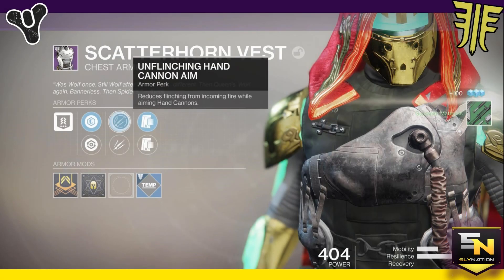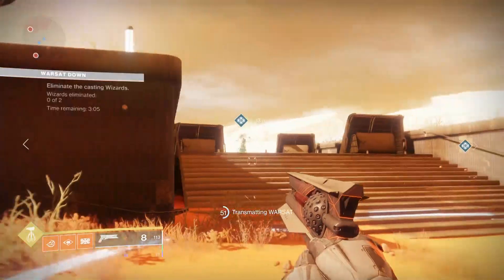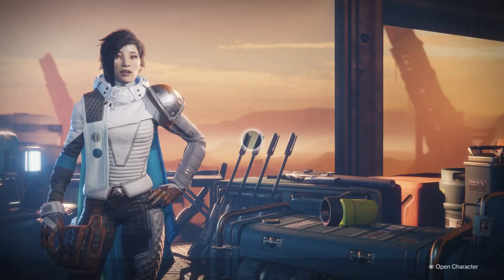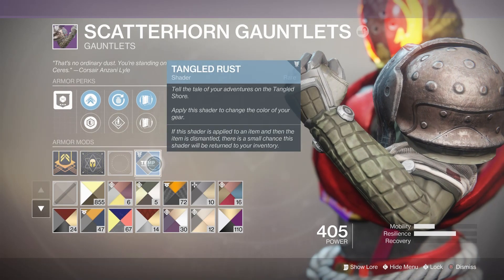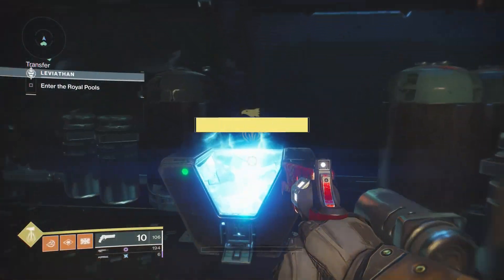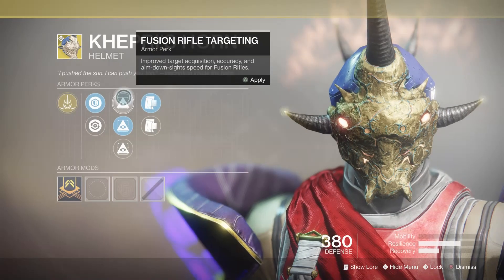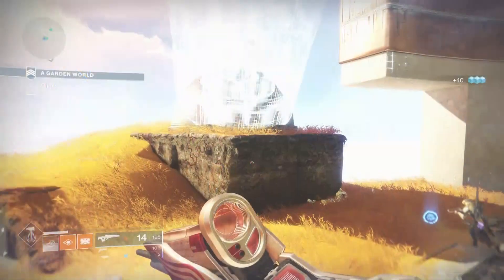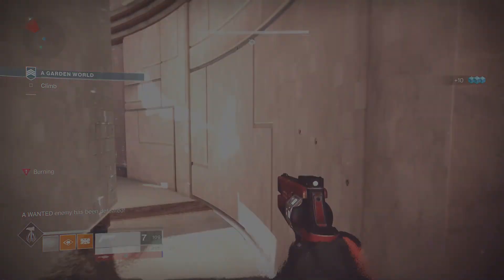Destiny 2 | Forsaken Weapons & Armor Dropping Early! Plus Year 2 Perks on Old Exotics!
In this video, we're taking a look at how you can get Destiny 2 Forsaken Weapons and Armor a full week early! Also, year 2 perks are dropping on year 1 exotics. Let's take a look at all of it and how you can get your hands on them!

If you're new to the channel, welcome! Hope you enjoyed it and feel free to check me out on Twitter or Facebook!

                                          ~LINKS~